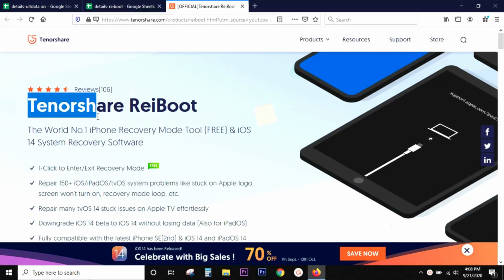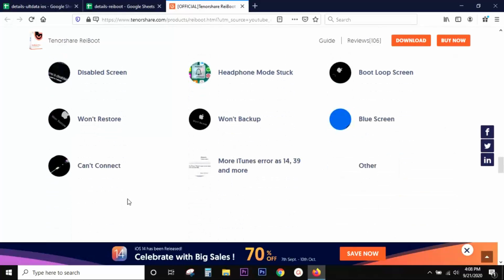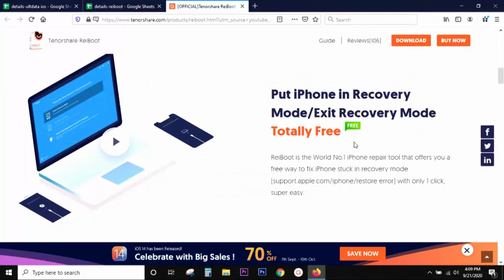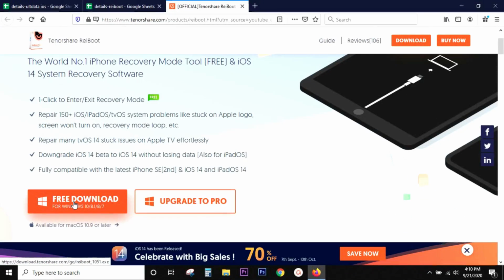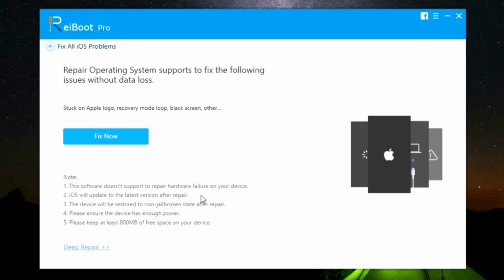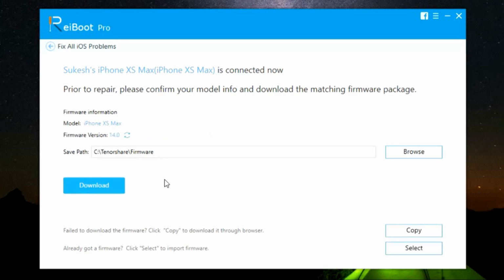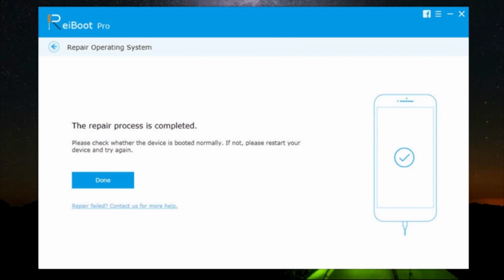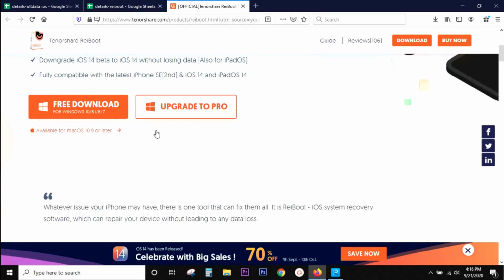How to Factory Reset iPhone Without iTunes | iOS 14 Beta System Recovery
Did your iPhone stuck at Apple logo or in Recovery More? Isn't your iPad turning on? With Tenorshare ReiBoot, you can repair any kind of iOS (includes iOS 14 beta) issues with a factory reset without even iTunes.

IOS 14 and iPhone 12 is coming soon, we celebrate with big sales!